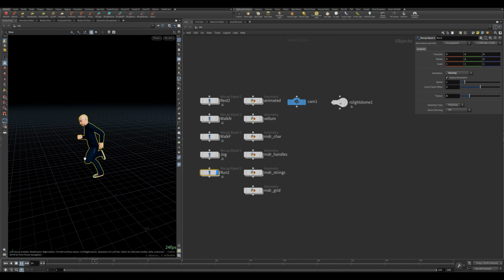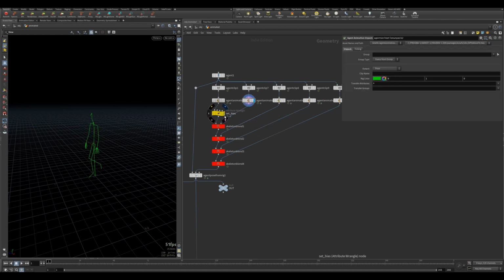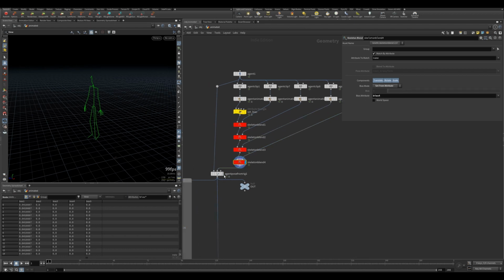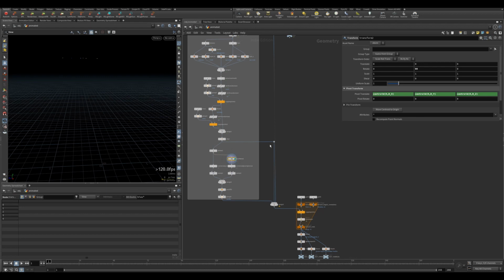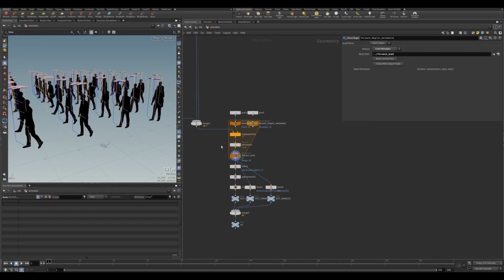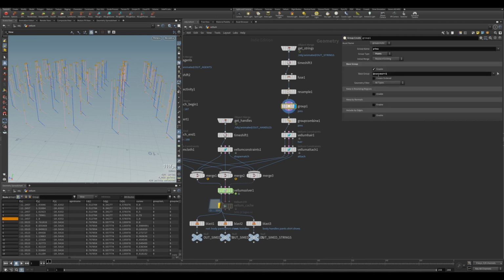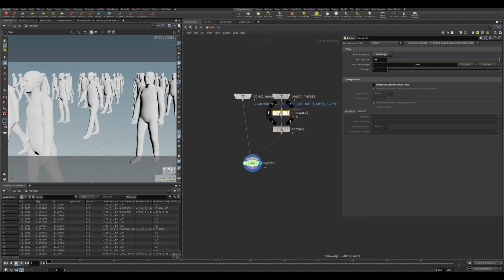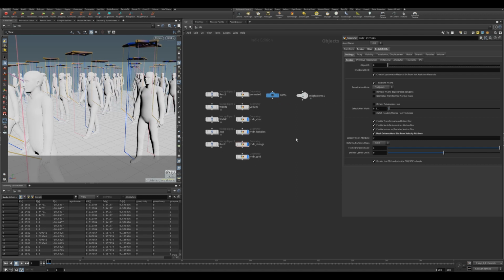Houdini - Redshift - Vellum puppet crowd - Project Walkthrough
AEJuice This is a project walkthrough of Vellum puppet crowd which I created for sidefx challenge Mardini Day 23 "Skeleton Blend".